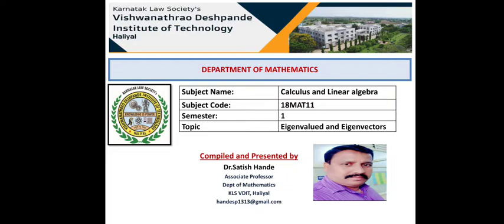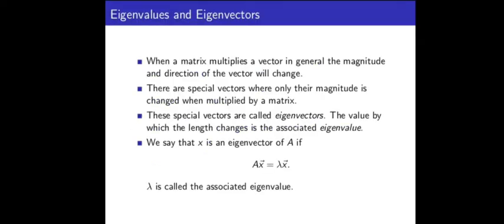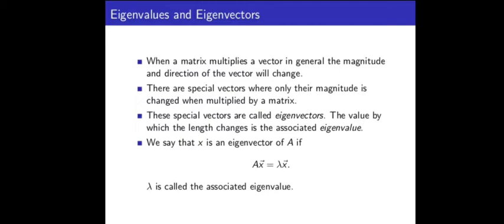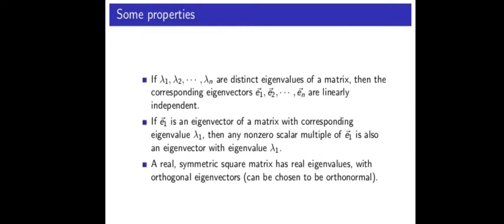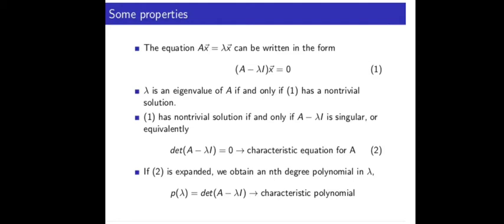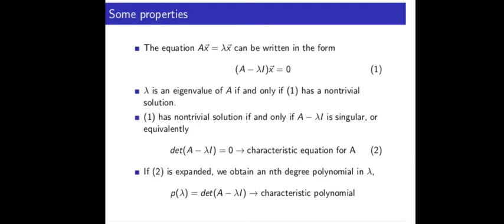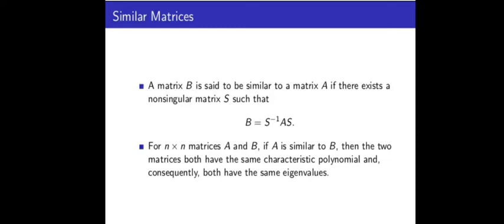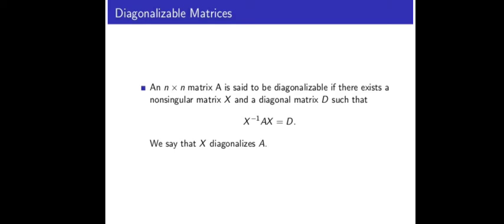Satish Hande Demo video